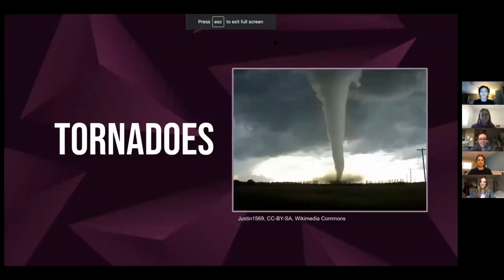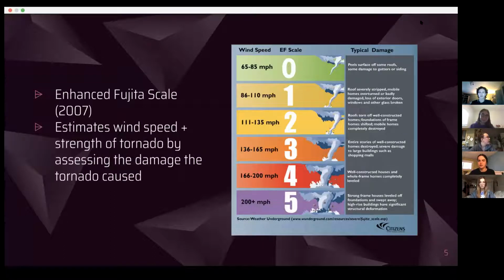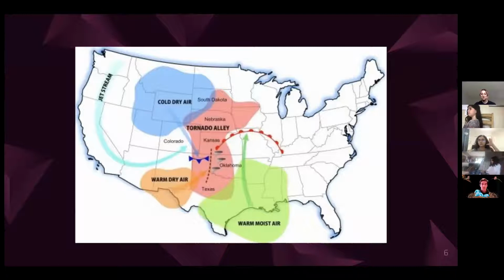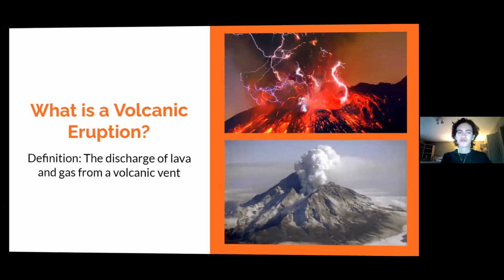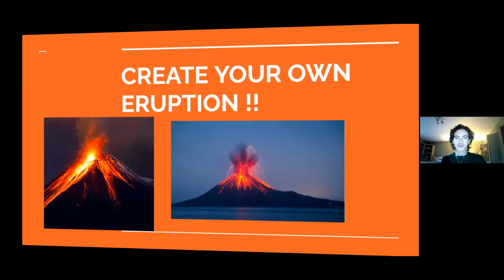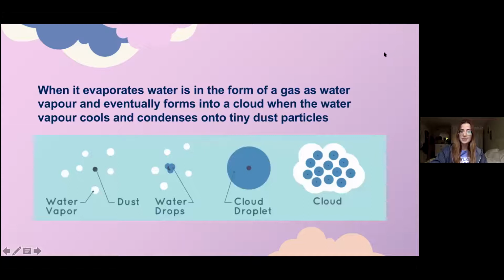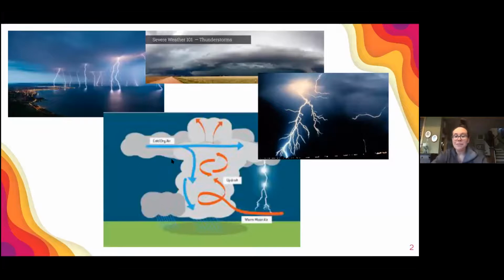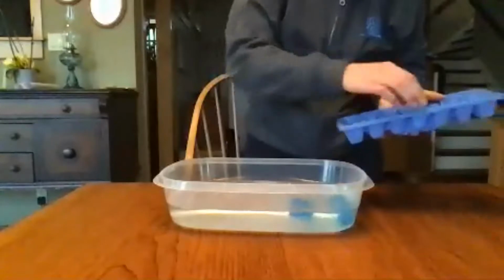It's Not Rocket Science: Season 2 - Out of This World! Science Show #2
Welcome to a recording of our second live science show of the year! This week's theme was "weather science", and features a ton of sick demos from our University Instructors!